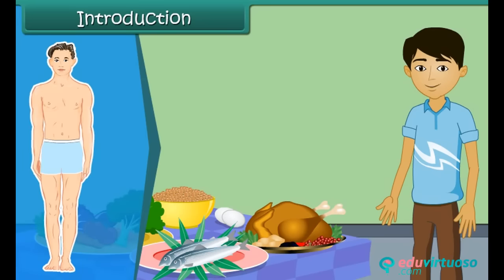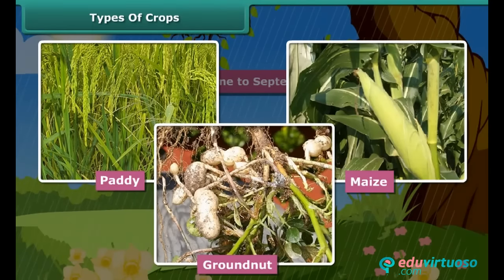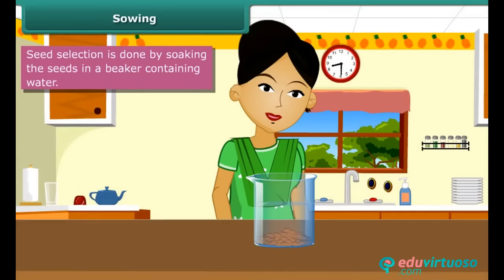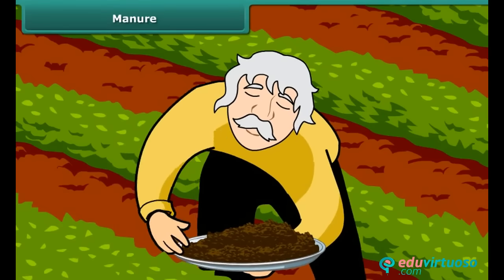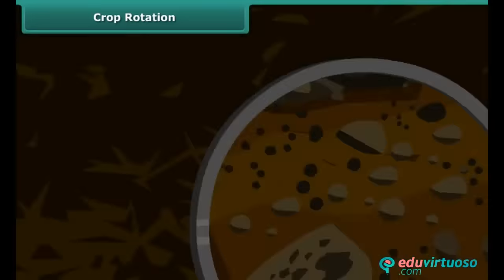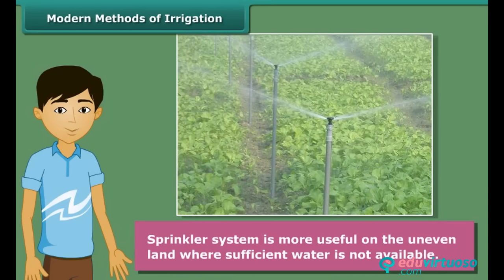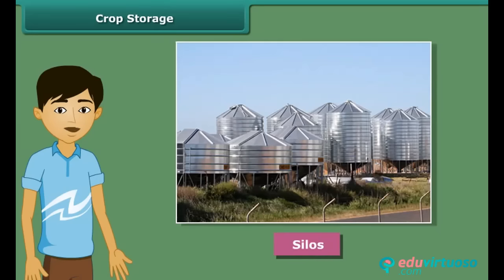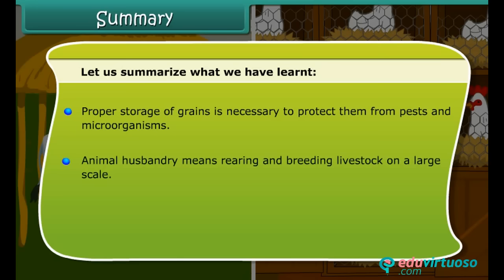Grade 8 | Science | Crop production and management | Free Tutorial | CBSE | ICSE | State Board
🌾 Welcome to our Class 8 Science tutorial on Crop Production and Management! 🌾

In this video, we dive deep into the fascinating world of agriculture, exploring how our food is produced and managed. Whether you're a student or just curious about farming, this video is packed with valuable insights!

What You'll Learn:
- Categorize crops based on seasons 🌿🌞🌧️
- List the types of tools used for plowing and their functions 🛠️
- Understand the advantages of manure and fertilizers 🌱
- Describe different methods of irrigation 🚿
- Define weeds and weed control methods 🌾
- Explain harvesting and storage techniques 🌾🏡
- Get an introduction to animal husbandry 🐄🐓

Key Topics Covered:
- Types of crops: Rabi and Kharif
- Agricultural practices and soil preparation
- Sowing methods and seed selection
- The role of manure and fertilizers
- Modern irrigation techniques: Sprinkler and Drip systems
- Harvesting, threshing, and storage methods
- Basics of animal husbandry

- your go-to platform for comprehensive and easy-to-understand educational content!

🚜🌾 Happy Learning! 🌾🚜